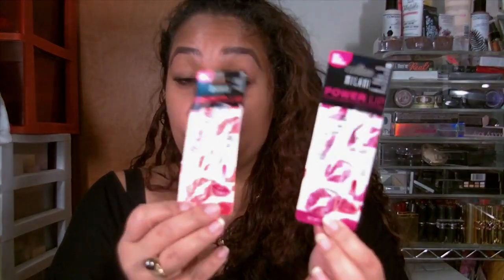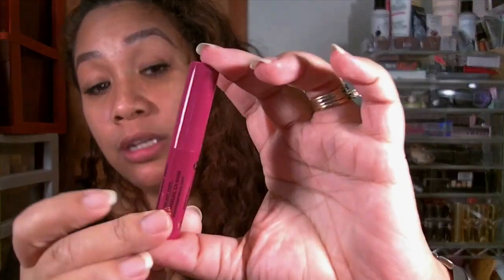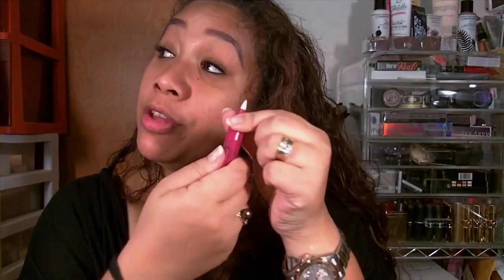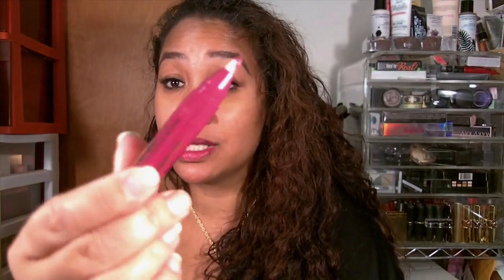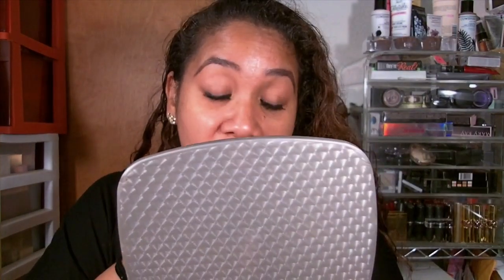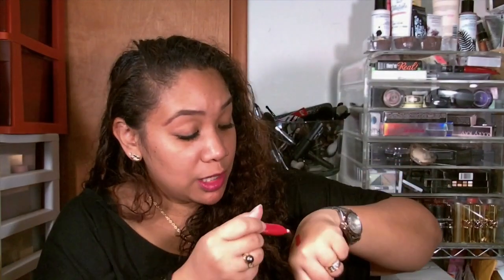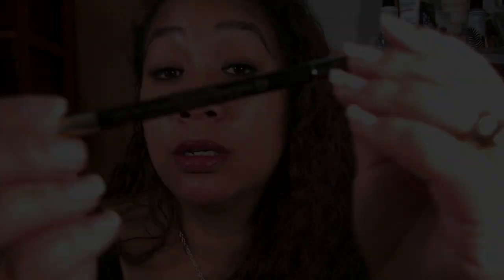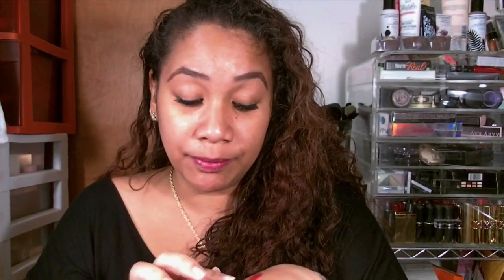New Milani Products 2014 Power Lip & Anti Feathering Lip liner | Honey Kahoohanohano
More new goodies from Milani.  Check out the info below!

As I mentioned in my last Milani 2014 Product reveal, I would be having a series of videos released that would be talking about the new Milani cosmetics releases that are set to launch in February 2014.

You are all awesome! Don't forget to add a little Glitter & Sparkles to your day!
Love Always ~ xoxo
Honey

❤ MY FAVORITE SHOPPING LINKS ❤

~ My Favorite Makeup Brushes come from Sigma Beauty Check out my blog for any recent discounts or sales

~ Get all my favorite accessories at affordable prices & get a $5.00 credit when you sign up:

~ Want to try a new product for teeth whitening at a discounted rate.

~ Do you like my flower / Rainbow intro? It was done by Introchamp: check Joel out and tell him I said hi

~ Get all the latest fashions and products at a discount from Hautelook